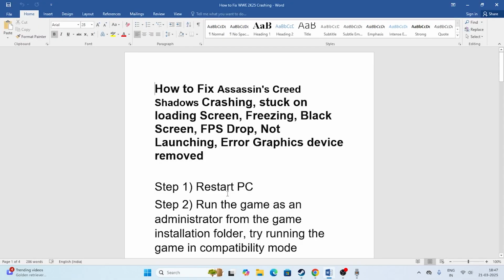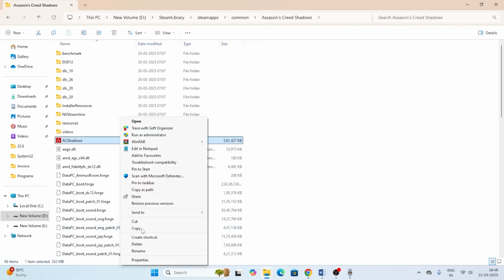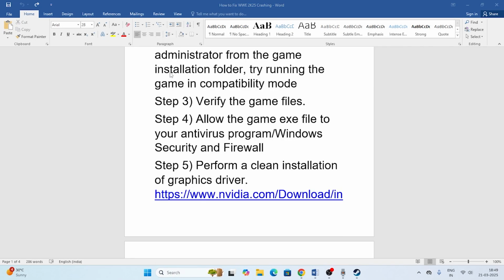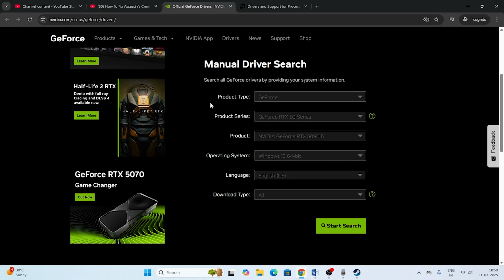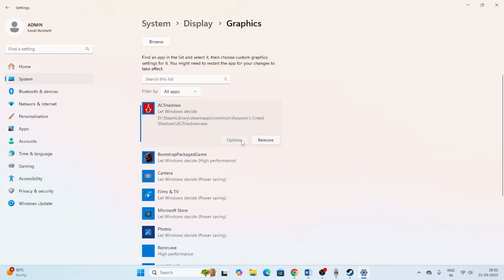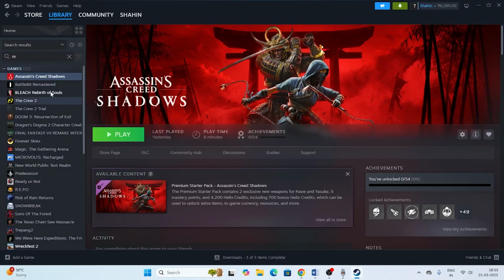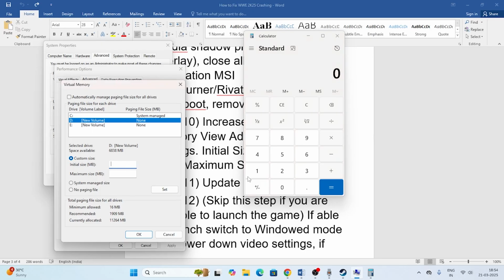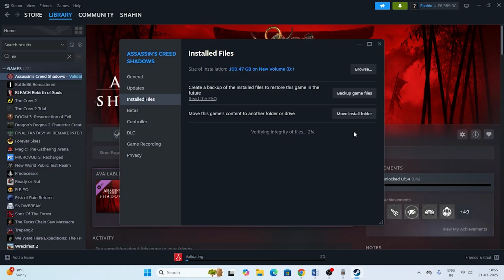How To Fix Assassin's Creed Shadows Not Launching or Won't Launch On PC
Is Assassin’s Creed Shadows not launching or refusing to start on your PC? Don’t worry! In this video, I’ll guide you through step-by-step solutions to fix the Not Launching or Won't Launch.

Steps in this Video:
Step 10) Increase the Virtual Memory View Advanced system settings. Initial Size: 1.5 x Total Ram Maximum Size: 3 X Total Ram